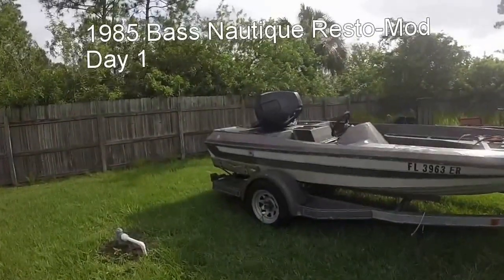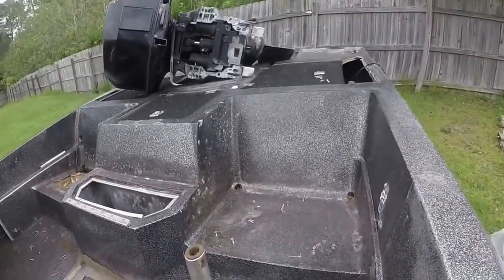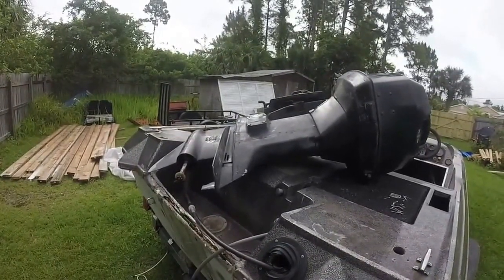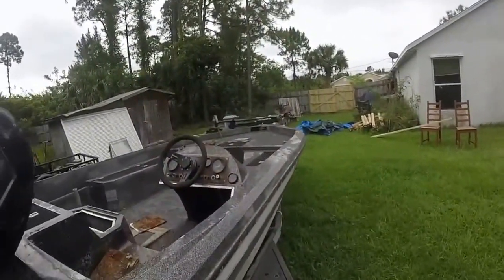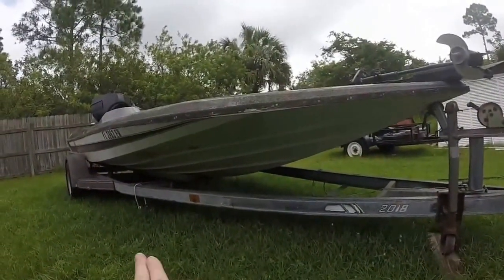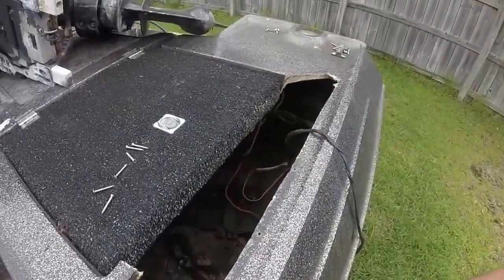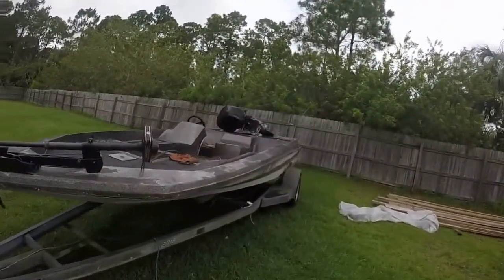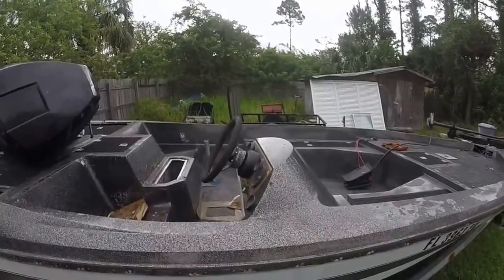1985 Bass Nautique Resto Mod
1985 Bass Nautique Resto-Mod Bass Nautique resto-mod